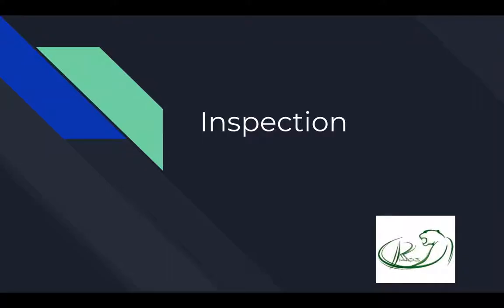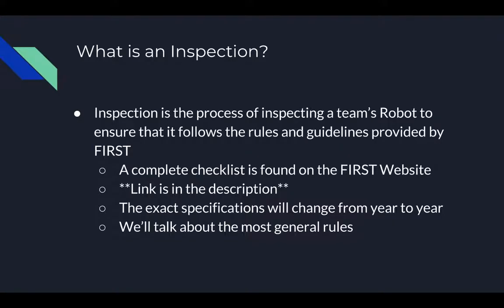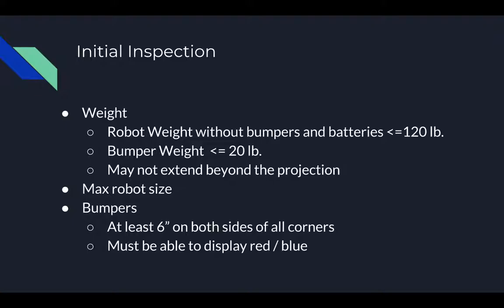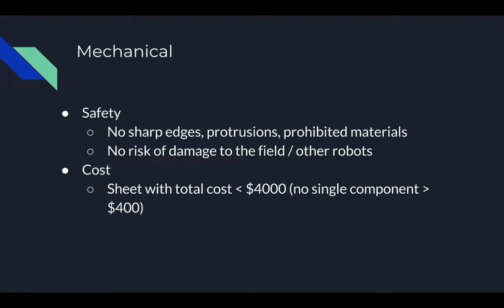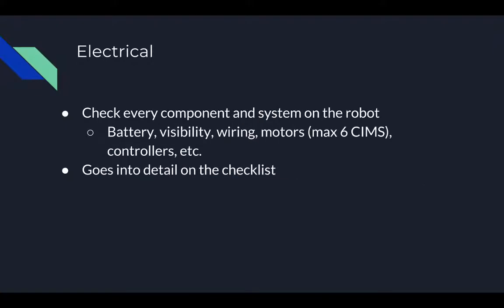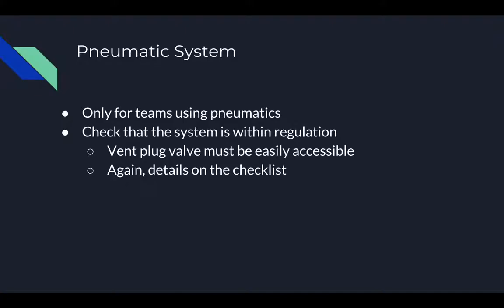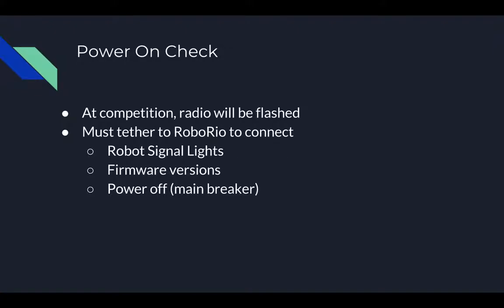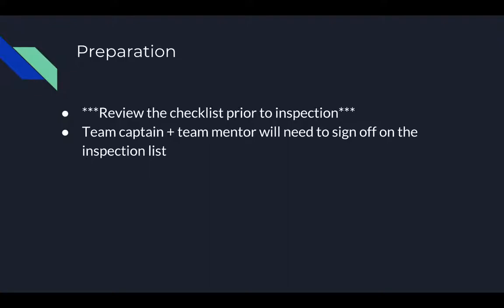Inspections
Learn about inspections during competitions and how to always get your robot approved to compete.